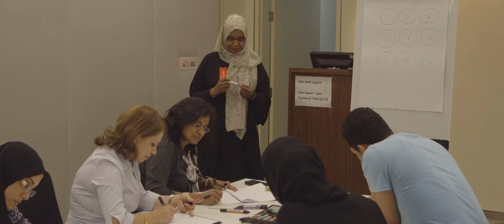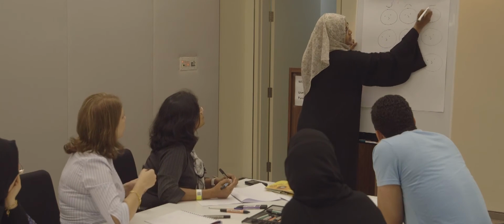How to become a Visual Harvester